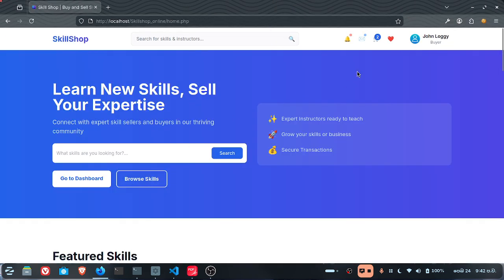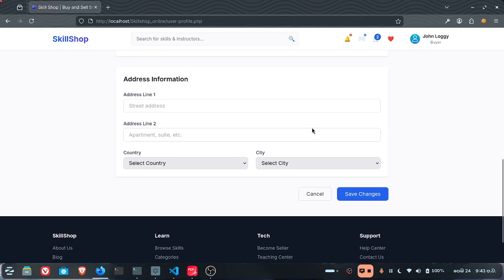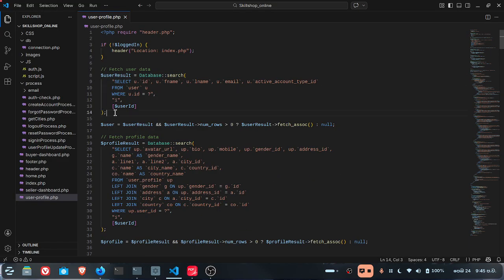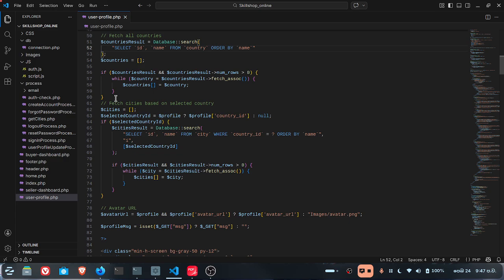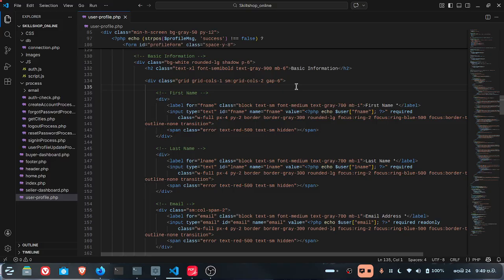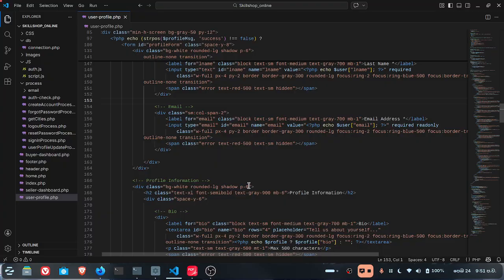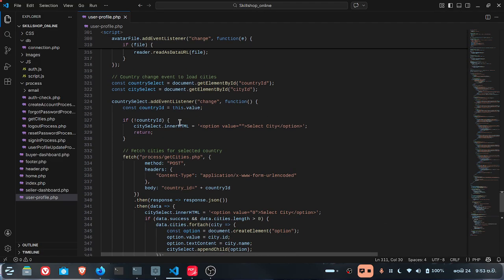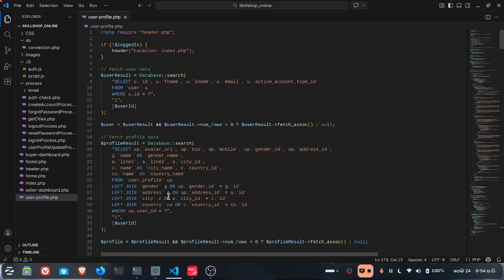Task 10 - Design a responsive user profile page using HTML, CSS, JS & Tailwind CSS | Web Development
Project : Design a responsive user profile page using HTML, CSS, JavaScript and Tailwind CSS

9001:2015 certified institute and registered under the Tertiary and Vocational Education Commission (P01/0537). In